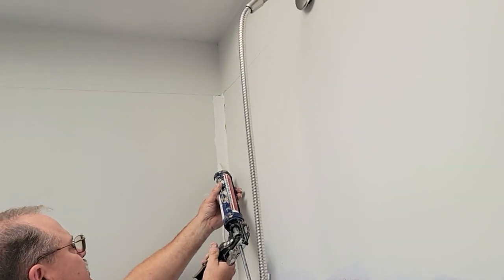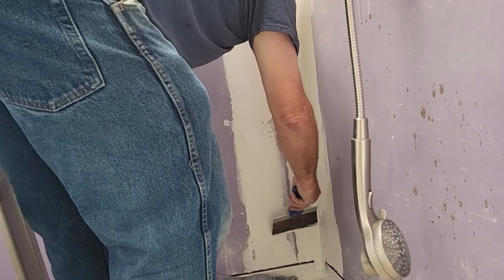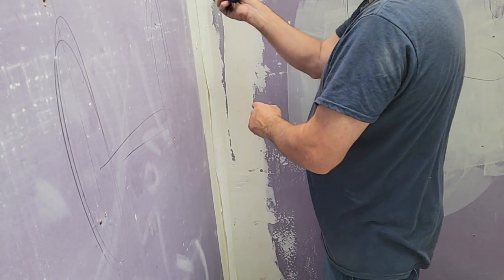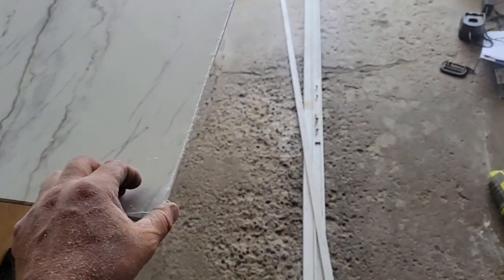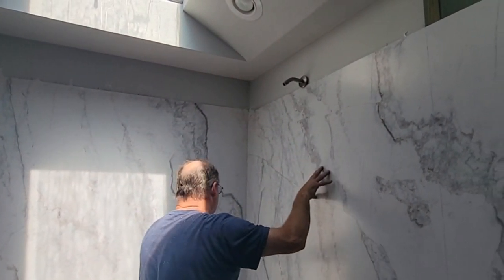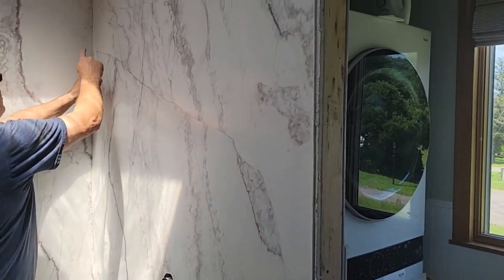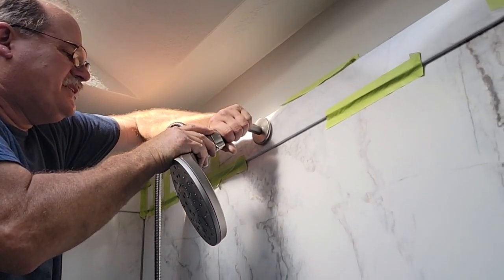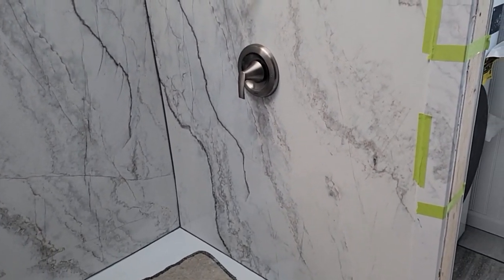FlexStone Shower Wall Install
Time to install the Shower surround and trim.